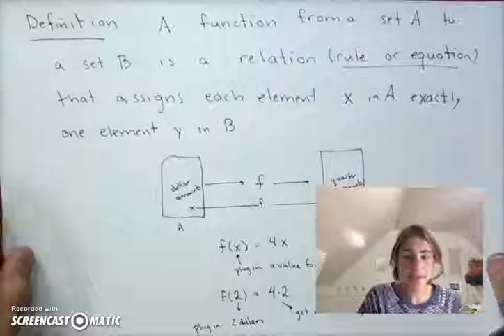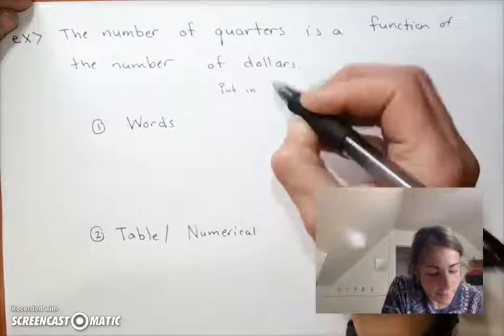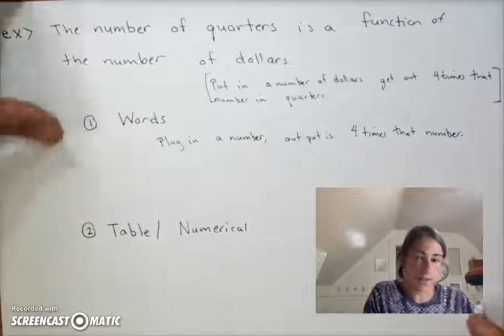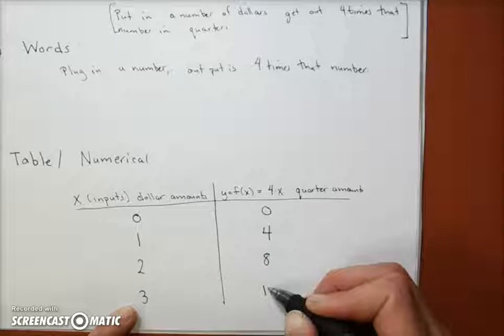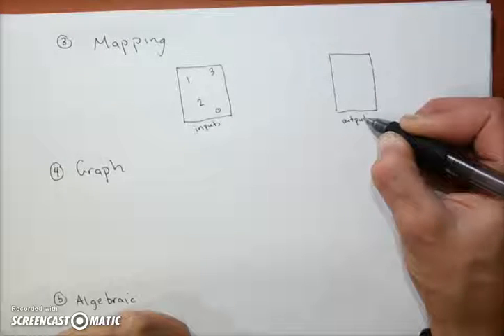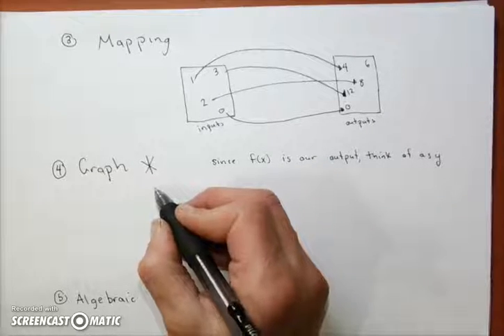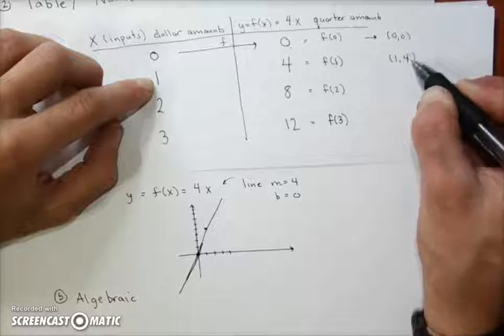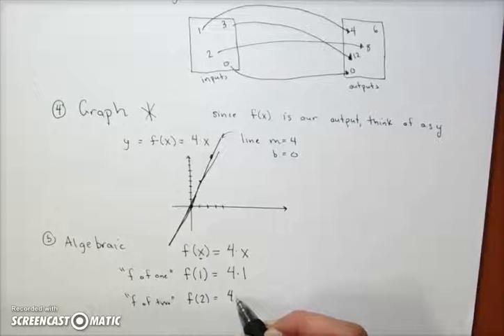INterpretations of Functions